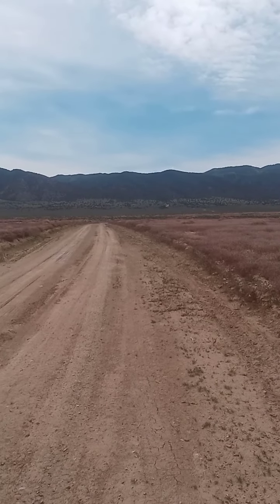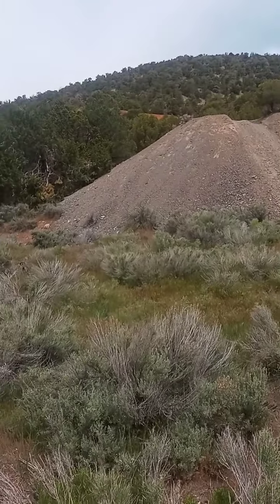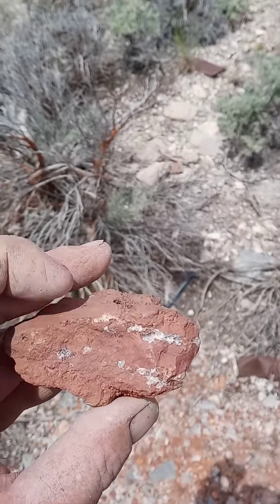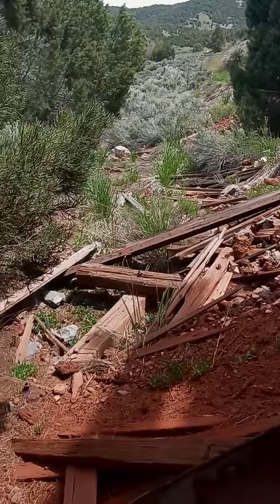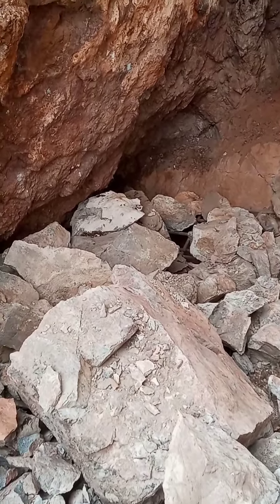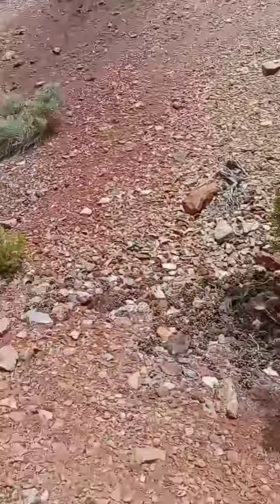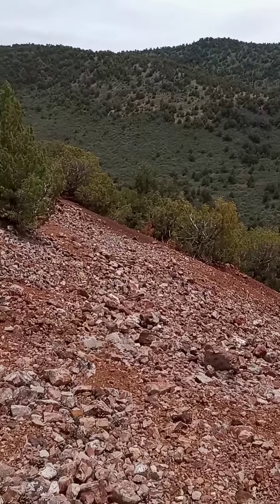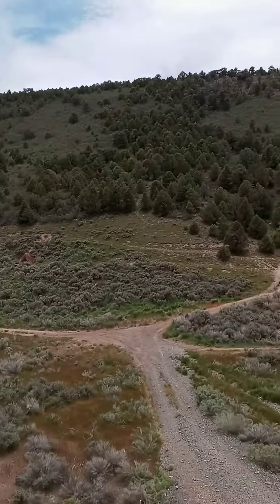Part 1: Old mining town metal detecting and exploring the mine workings.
Part 1: Exploring and metal detecting the old town of Scranton Utah.

History:
Scranton was founded in 1908 around the New Bullion Mine, a Lead and Zinc mine. It was part of the North Tintic Mining District,  organized in 1902 for the area's silver, lead, and zinc mines. The new town became the home of the Scranton Mining and Smelting Company, the owners naming it after Scranton Pennsylvania, their home town.

Some 90 miners lived in Scranton, a few with families. The town included homes, a boarding house, general store, post office, and assay office. The large pocket of good ore at the New Bullion lasted only about two years, and the town began to dwindle. Then in October 1914 a new company called the South Scranton was organized, and miners dug a long tunnel in search of other mineral resources. During WW1 Scranton produced tungsten, sending it by insured parcel post due to its scarcity. After the war the town quickly emptied.

Four old buildings remained in fine condition as late as 1971, when a brush fire ignited by a National Guard exercise burned two of them to the ground. The other two buildings have since collapsed or burned. Some old mine equipment and several aditscontinue to mark the site of old Scranton.

Equipment:
Mine lab equinox 800
Coil tex 5x10.5 coil
Garrett pinpointer